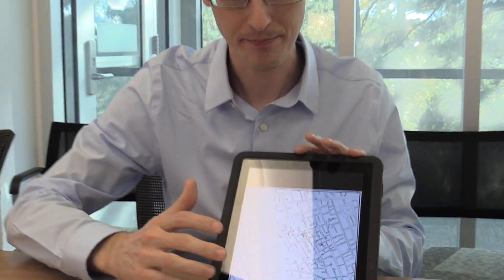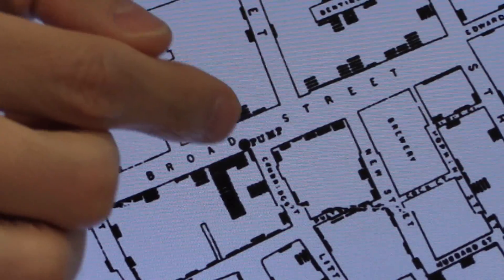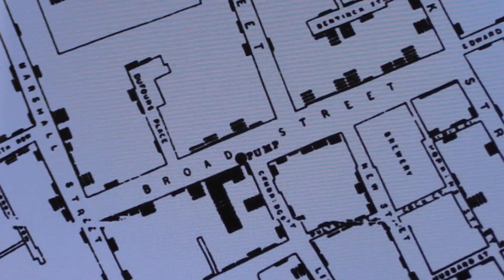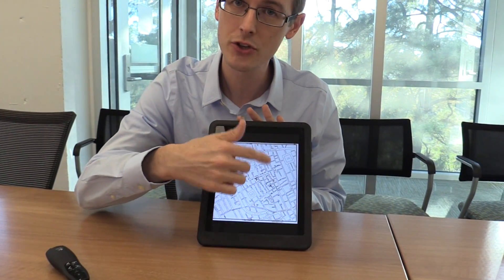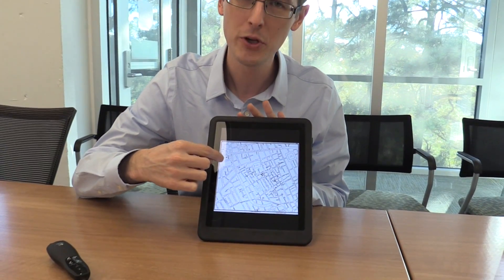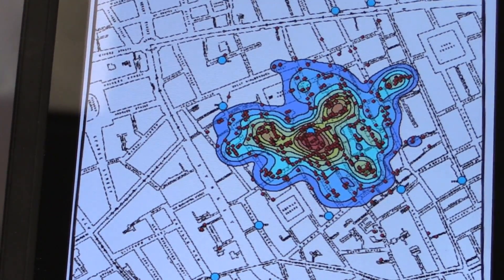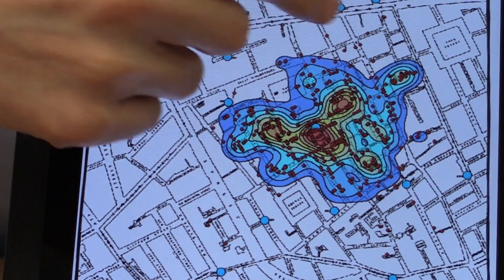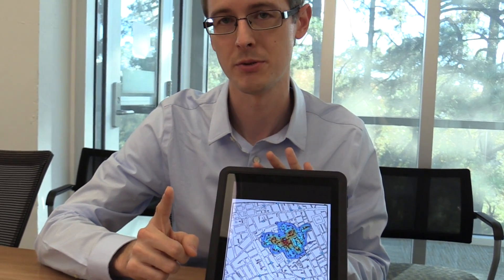London Cholera Outbreak: Early Data Visualizations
This module describes one of the first applications of causal inference: learning that cholera was spread through contaminated water, and not through miasmas in the air.